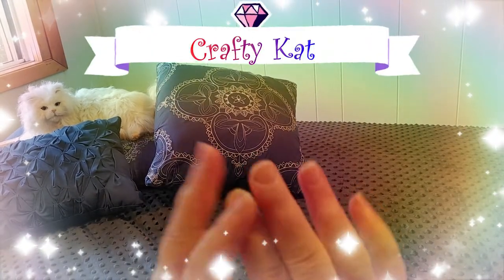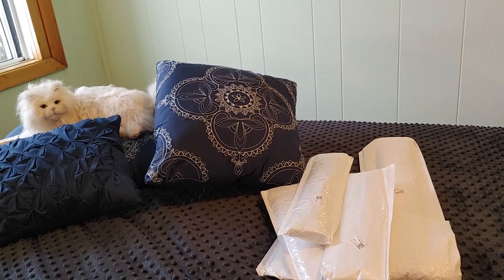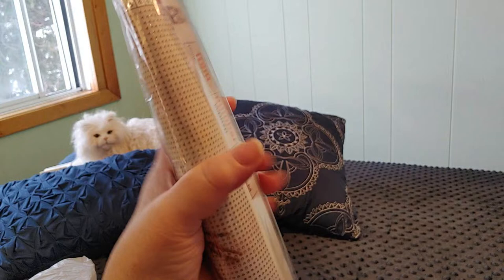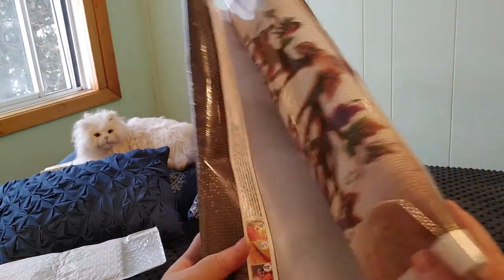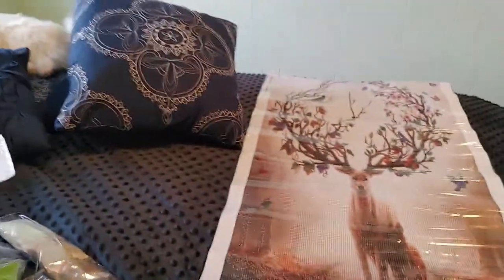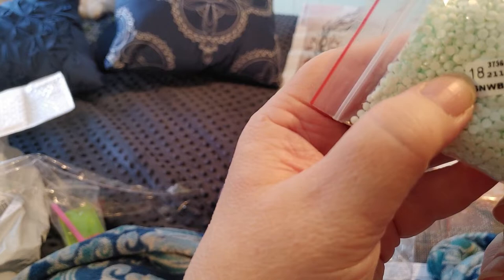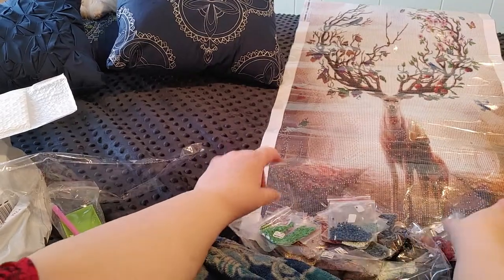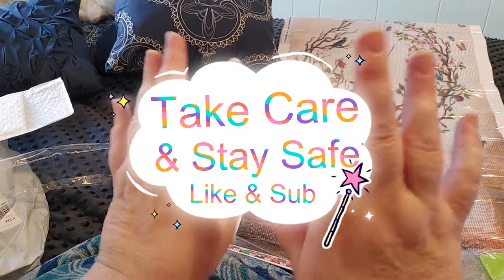Fansells Unboxing 1, Large Diamond Painting Deer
We unbox a beautiful deer and chipmunk Diamond Painting from Fansells.